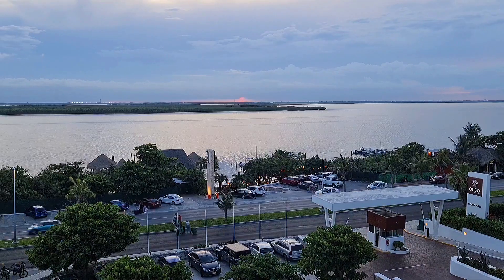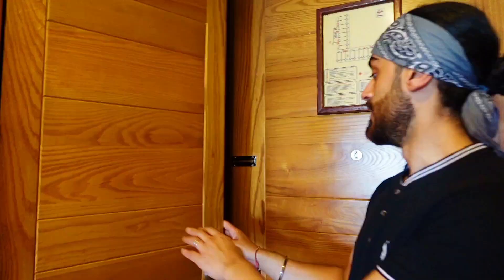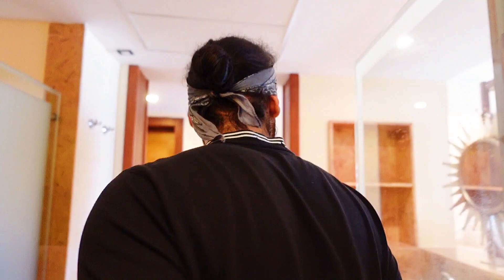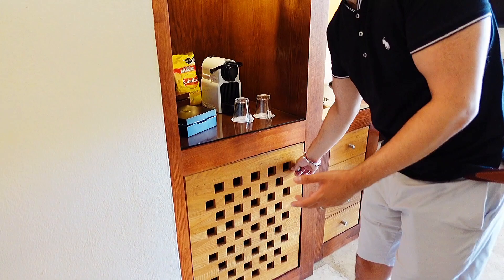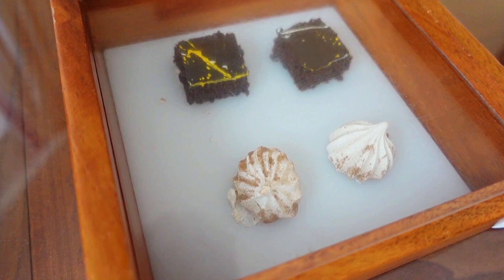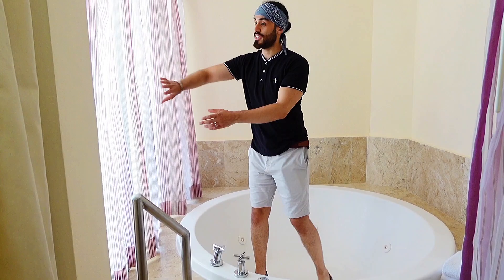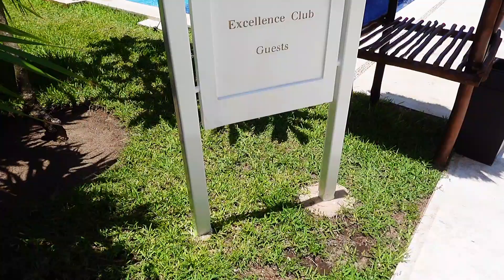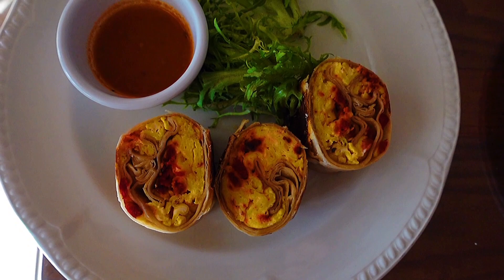The HIGHEST RATED Hotel In CANCUN | Excellence Playa Mujeres (Two Story Rooftop Terrace Suite Tour)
Today we have a room tour at the highest rated hotel in Cancun, Excellence Playa Mujeres. With a 5-star rating on Tripadvisor and over 20,000 reviews, this hotel is the perfect all-inclusive holiday destination! Now this is not just any room, this is a two story rooftop terrace suite!

I stayed here for my honeymoon and in this video we'll also be talking about the differences between an Excellence Club (VIP) package Vs. the standard package as well as the bonus perks for honeymooners!

▶️ Timestamps:
0:00 Intro
0:31 Room Entrance
1:02 Room Service Cupboard
1:18 Walk In Wardrobe
1:53 Bathroom
2:51 Bedroom
3:19 Minibar & Desk
4:35 Living Area
5:03 Lower Balcony
5:37 Hot Tub!
6:14 Roof Top Terrace!
7:42 Excellence Club Perks
8:15 Honeymoon Perks
8:38 Outro

🎥 Video was created & edited using the Samsung Galaxy S20 Ultra & Sony ZV-1